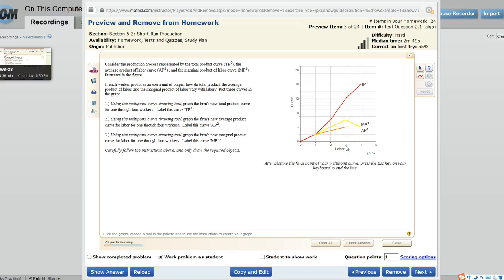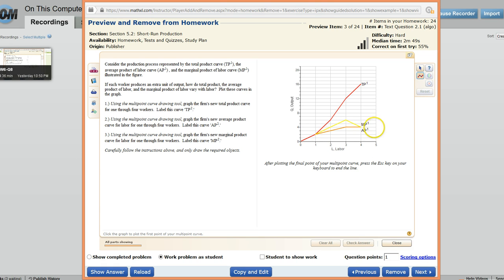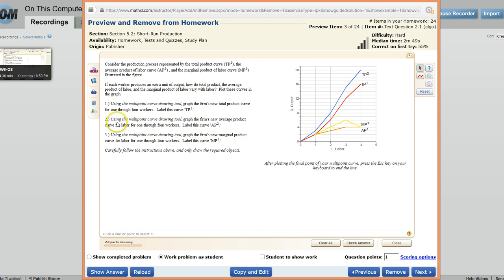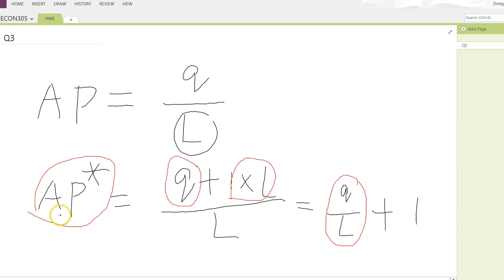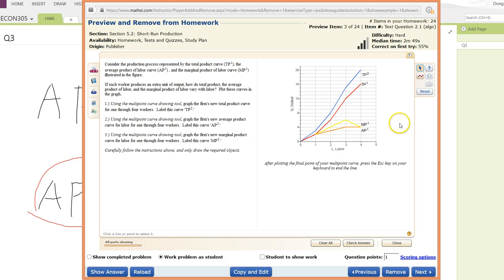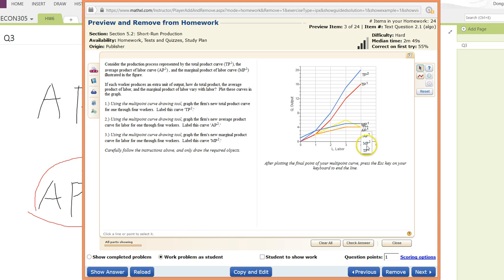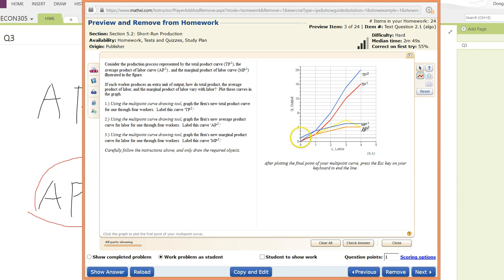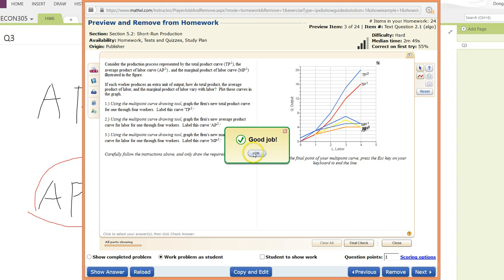HW6 Q3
This example illustrates how to draw total product, average product, and marginal product curves when workers increase their productivity.